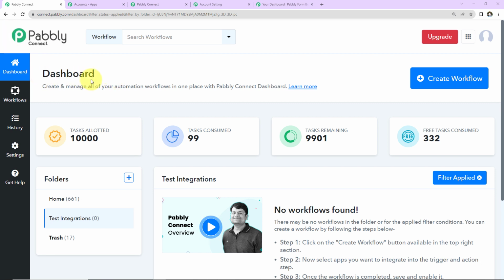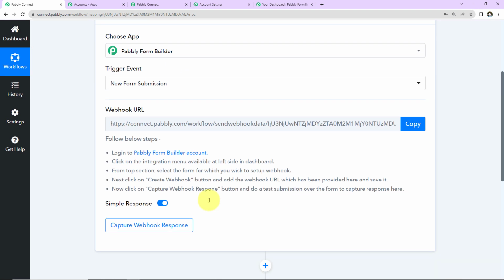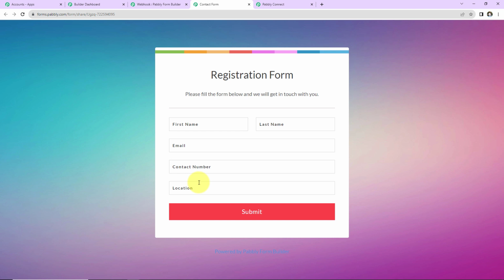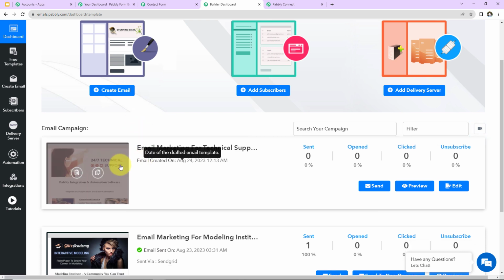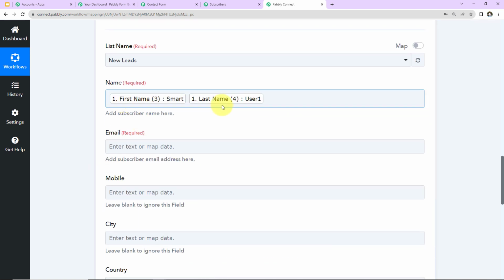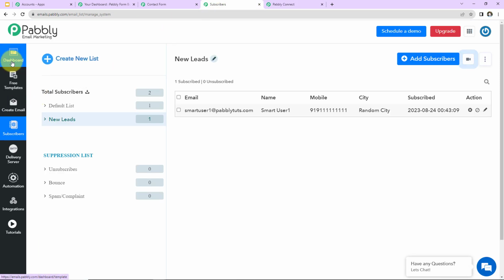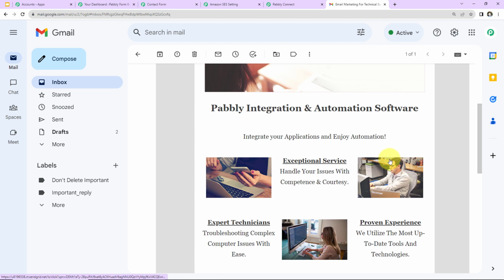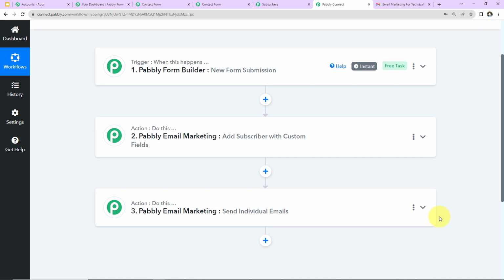How to Add Subscriber in Pabbly Email Marketing & Send Email on Form Submission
In this video, we'll show you how to Integrate  Pabbly Email Marketing & Pabbly Form Builder using Pabbly Connect. With this automation you can automate the process of adding a subscriber to Pabbly Email Marketing and sending an email in response to the form submission.When a user submits a form, Pabbly Connect captures the form data and adds the user as a subscriber in Pabbly Email Marketing.

Additionally, it triggers the sending of a pre-defined email to the newly added subscriber. This automation saves you time, eliminates manual data entry errors, and enhances your customer engagement by delivering personalized email content based on form submissions.

With this integration, you can efficiently manage your email marketing campaigns and maintain a seamless connection with your audience.

1. Automation: Pabbly Connect offers automation capabilities that can help you automate mundane and repetitive tasks. This allows you to save time, money and resources.

2. Integration: Pabbly Connect provides a wide range of integrations so that you can connect different web services with each other. This helps you to create smarter workflow processes and make your business more efficient.

3. Security: Pabbly Connect takes security seriously and provides an industry-standard security system to protect your data and applications.

4. Scalability: Pabbly Connect is highly scalable and allows you to easily add new applications and services to your workflow.

 5. Cost-effective: Pabbly Connect is cost-effective and provides plans for different business sizes.